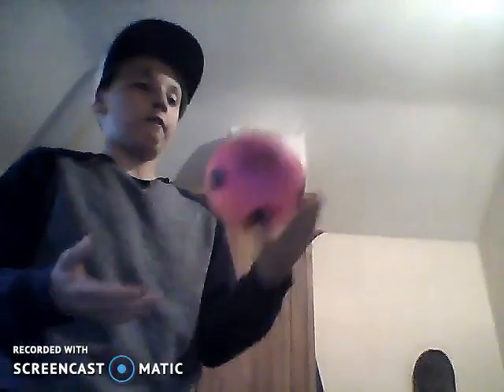HOW MANY CAN I DO ( 52 highest )